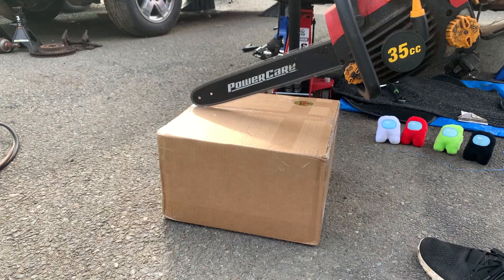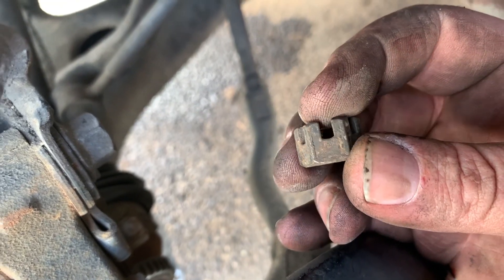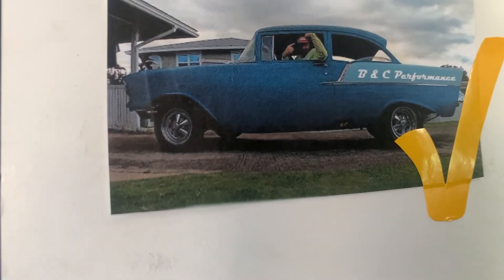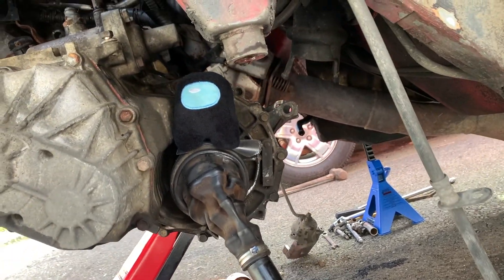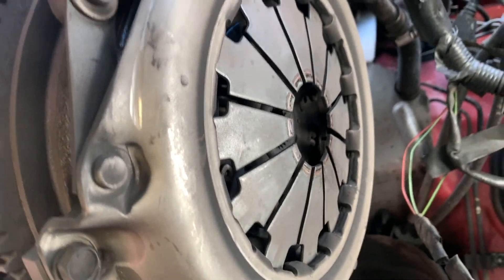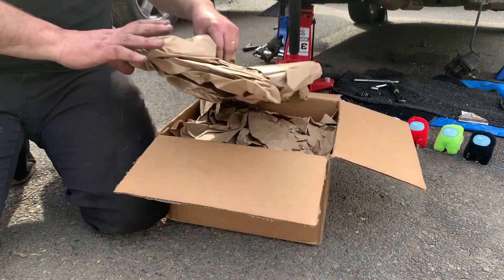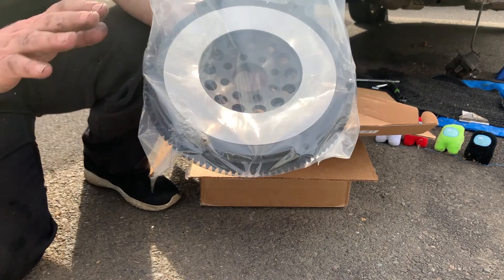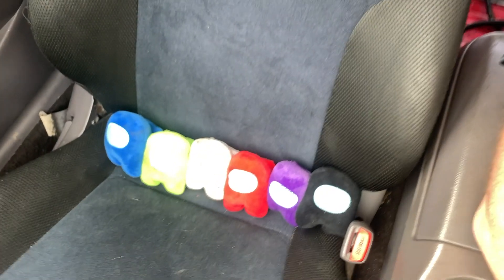2000 TOYOTA CELICA GTS Stage 3 Clutch install Part 2!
2000 Celica GTS Stage 3 Racing Clutch Install. Transmission removed, Old clutch removed and reason for failed clutch is discovered. New clutch unboxing of Max Clutch Pro stage 3 clutch and light weight Flywheel.